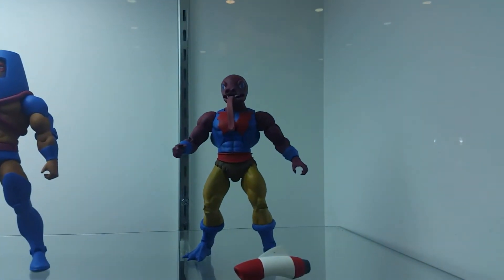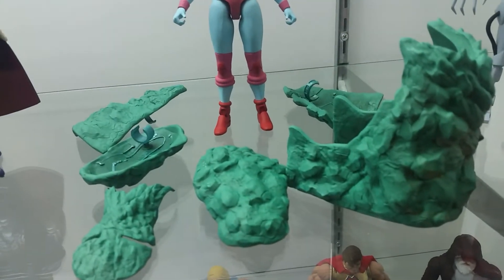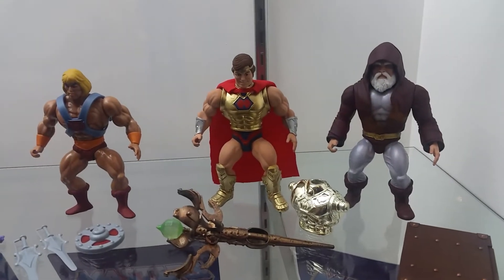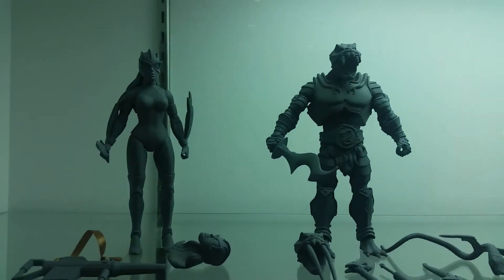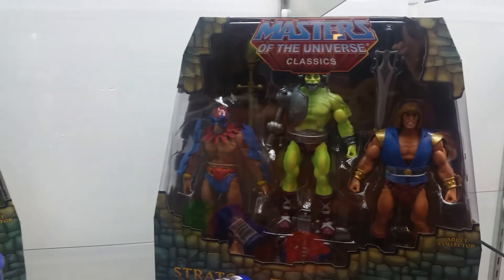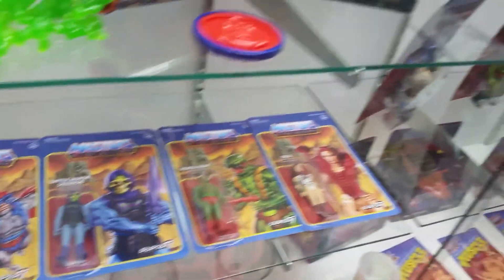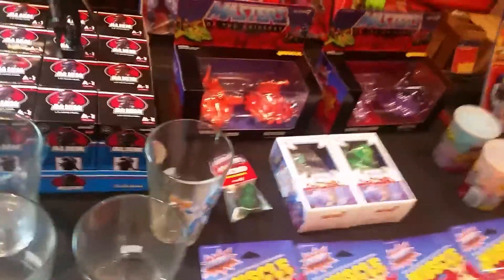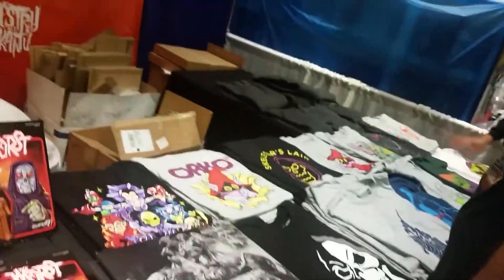Super 7 at PowerCon 2017!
Here's a closer look at the display case at Super 7's booth at the 2017 PowerCon in Torrance, CA!